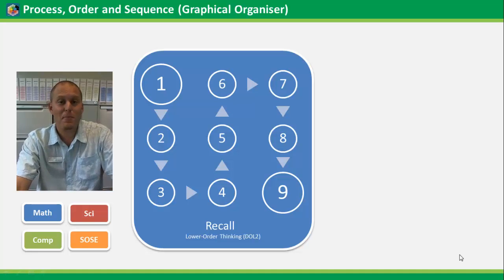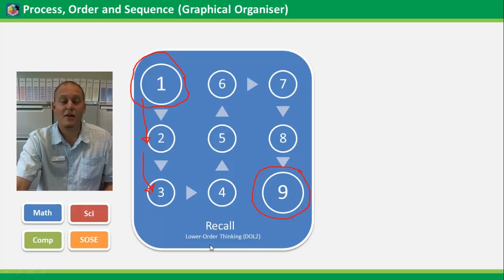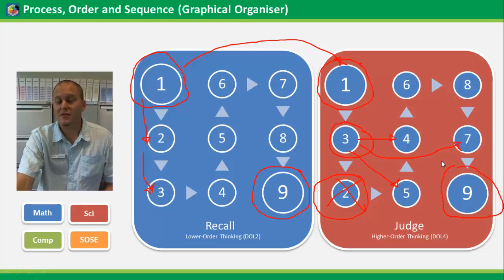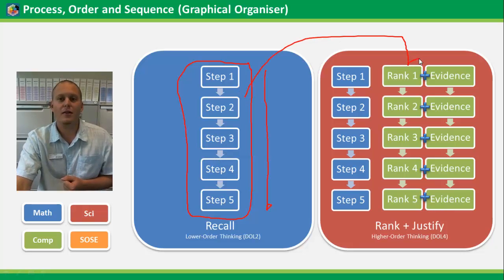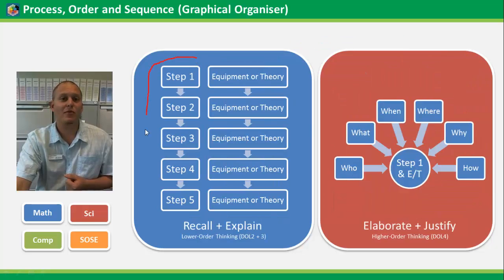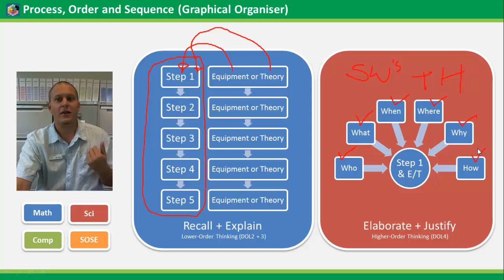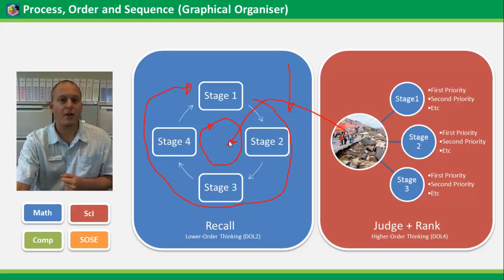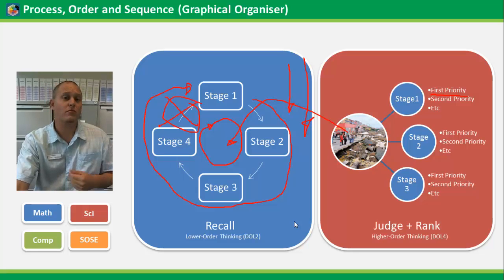Graphical Organiser - Process + Order + Sequence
A short PED ideas video on evaluation and graphical organisers from QASMT

Lower order thinking and Higher order thinking is discussed